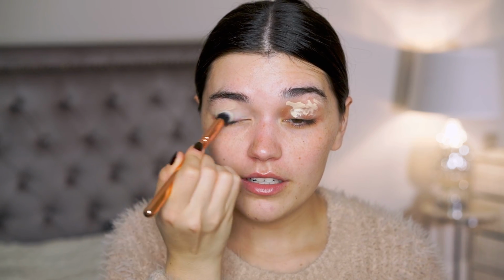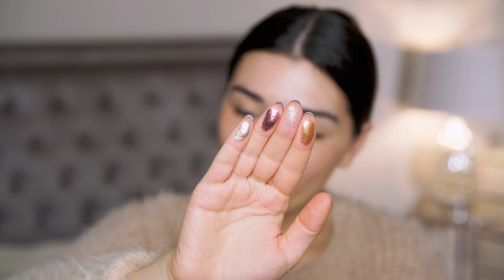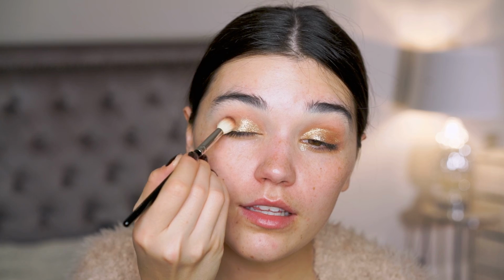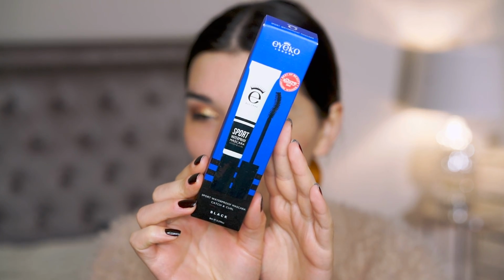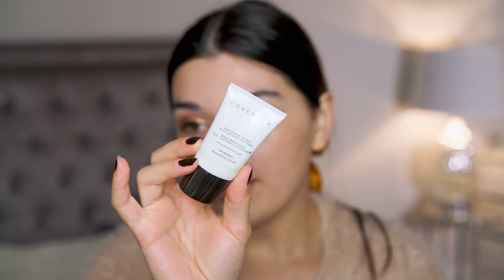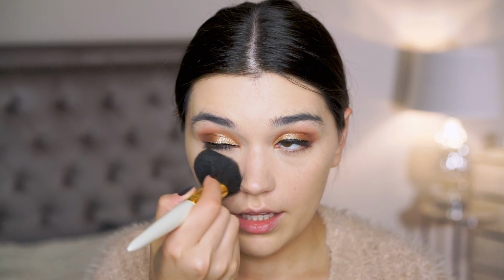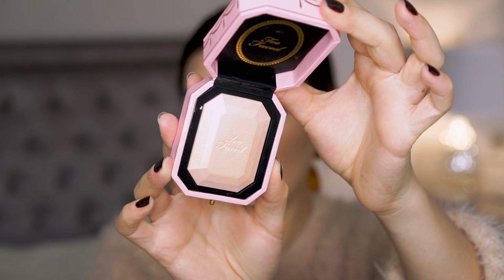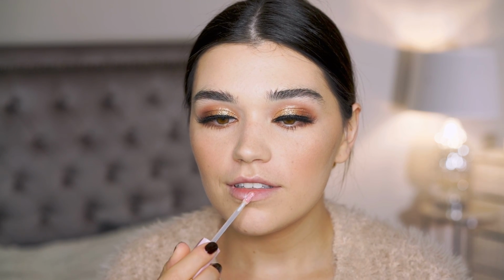Testing New Makeup.Too Faced Pretty Rich palette huh?! ELF. MakeupForEver Ultra HD Concealer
Products:
MakeupForever Ultra HD concealer
Nars Radiant Longwear foundation
Olay Regenerist whip moisturiser
Laura Mercier loose powder
Girlacktik Cabo Bronzer
TooFaced Pretty Rich palette
TooFaced Diamond Light highlighter
Eyeko Sport mascara
Beverly Hills lashes from Backstage Beauty
Physicians Formula Butter Blush in Plum Rose
TooFaced lip gloss